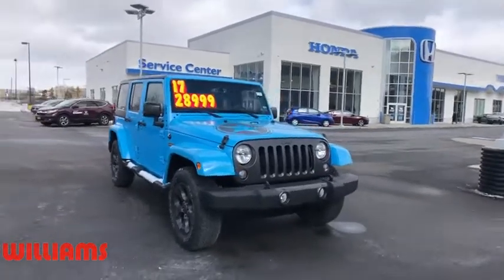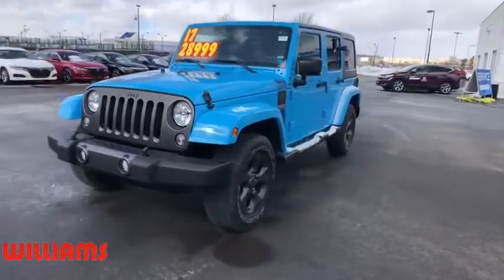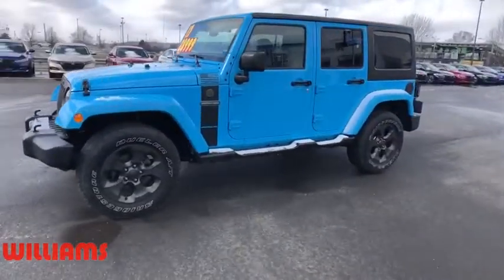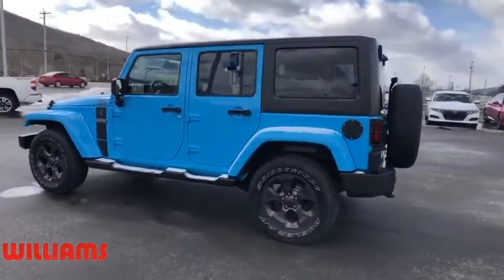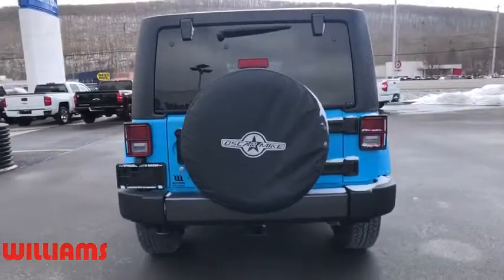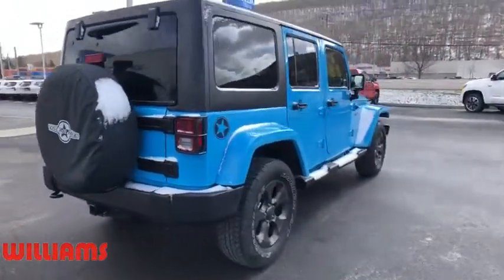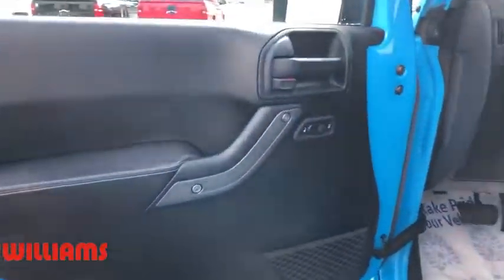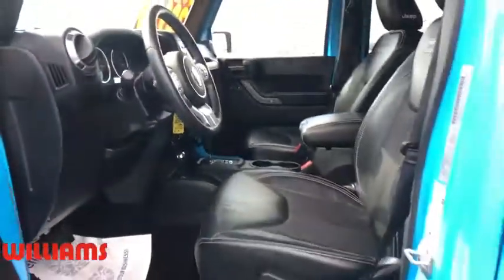2017 Jeep Wrangler Unlimited Elmira, Corning, Watkins Glen, Bath, Ithaca, NY HTP3395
Chief Clearcoat Used 2017 Jeep Wrangler Unlimited available in Elmira, New York at Williams Honda. Servicing the Corning, Watkins Glen, Bath, Ithaca, NY area.
2017 Jeep Wrangler Unlimited Freedom - Stock#: HTP3395 - VIN#: 1C4BJWDG2HL563481

Williams Honda
945 County Road 64

2017 JEEP WRANGLER FREEDOM EDITION - OSCAR MIKE WITH ALL THE RIGHT BELLS AND WHISTLES! 3 PIECE HARDTOP W/INSULATION, AUTOMATIC TRANSMISSION, REMOTE STARTER, HEATED LEATHER TRIMMED BUCKET SEATS, BLUETOOTH, POWER WINDOWS AND LOCKS, RUNNING BOARDS, TRAILER TOW PACKAGE, ARGENT WHEELS, ARGENT GRILLE, OSCAR MIKE STAR DECALS, AND IN THE HARDEST COLOR TO FIND - CHIEF CLEARCOAT! YOU'LL BE THE ENVY OF YOUR JEEP CLUB WITH THIS ONE OWNER IMMACULATE EXAMPLE OF WHY WE LOVE JEEPS SO MUCH! CALL, EMAIL OR STOP BY TODAY AND YOU'LL WANT TO TAKE IT HOME!Recent Arrival! This 2017 Jeep Wrangler Unlimited Freedom Edition in Chief Clearcoat features: 4WD 5-Speed Automatic 3.6L V6 24V VVT CARFAX One-Owner. Clean CARFAX.Awards:* 2017 KBB.com 10 Most Awarded BrandsRemember, for the best online experience you can get, shop WilliamsHonda.net.
HEATED FRONT SEATS,3.21 REAR AXLE RATIO (STD),BLACK LEATHER SEAT W/CLOTH (SEDOSO FABRIC) -inc: Driver Height Adjuster Seat,ENGINE: 3.6L V6 24V VVT (STD),BLACK 3-PIECE HARD TOP -inc: Freedom Panel Storage Bag Rear Window Defroster Rear Window Wiper/Washer Delete Sunrider Soft Top,MANUFACTURER'S STATEMENT OF ORIGIN,CHIEF CLEARCOAT,TRAILER TOW GROUP -inc: Class II Receiver Hitch Trailer Tow w/4-Pin Connector Wiring,SIRIUS SATELLITE RADIO -inc: 1-Yr SiriusXM Radio Service For More Info Call ,ALPINE 9-SPEAKER W/ALL WEATHER SUBWOOFER -inc: Amplified 552W,TRANSMISSION: 5-SPEED AUTOMATIC (W5A580) -inc: Tip Start Hill Descent Control,REMOTE START SYSTEM,QUICK ORDER PACKAGE 24F FREEDOM -inc: Engine: 3.6L V6 24V VVT Transmission: 5-Speed Automatic (W5A580) Mid Gloss Granite Crystal Appliques Power Convenience Group Freedom Edition Package Auto Dim Mirror w/Reading Lamp Front 1-Touch Down Power Windows Sunrider Soft Top Security Alarm Mid Gloss Granite Crystal Grille Oscar Mike Badge Black/Chrome Screws Fuel Filler Door MOPAR Black Tail Lamp Guards Deep Tint Sunscreen Windows MOPAR Coat Hooks & Grab Handles Silver Interior Accents Vehicle Information Center Remote USB Port Uconnect Voice Command w/Bluetooth Leather Wrapped Steering Wheel Chrome/Leather Wrapped Shift Knob Tire Pressure Monitoring Display Iron Gray Interior Accents Body Color Fender Flares 115V Auxiliary Power Outlet Power Heated Mirrors Freedom Package Decals Dana 44/226MM Rear Axle Bridgestone Brand Tires Pantone Trail Rated Badge Power Locks Remote Keyless Entry Granite Crystal Jeep Badge,FREEDOM TOP HARD TOP HEADLINER,Four Wheel Drive,Power Steering,ABS,4-Wheel Disc Brakes,Brake Assist,Brake Actuated Limited Slip Differential,Conventional Spare Tire,Convertible Soft Top,Tow Hooks,Tow Hooks,Intermittent Wipers,Variable Speed Intermittent Wipers,Rollover Protection Bars,Running Boards/Side Steps,Fog Lamps,AM/FM Stereo,CD Player,MP3 Player,Steering Wheel Audio Controls,Auxiliary Audio Input,Cloth Seats,Bucket Seats,Pass-Through Rear Seat,Rear Bench Seat,Adjustable Steering Wheel,Trip Computer,Cruise Control,A/C,Driver Vanity Mirror,Passenger Vanity Mirror,Floor Mats,Trip Computer,Engine Immobilizer,Traction Control,Stability Control,Traction Control,Driver Air Bag,Passenger Air Bag,Passenger Air Bag Sensor,Child Safety Locks